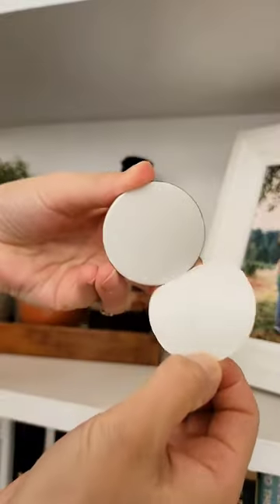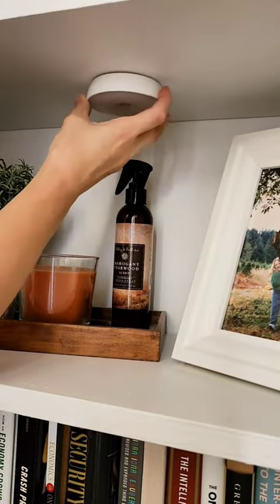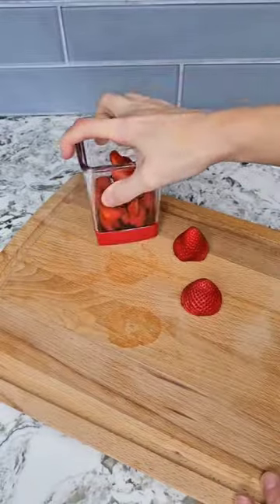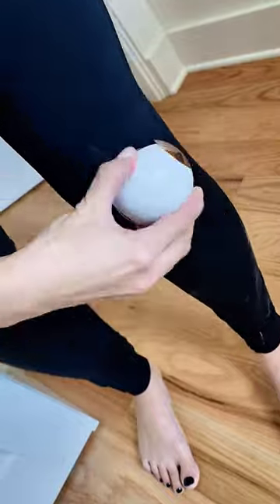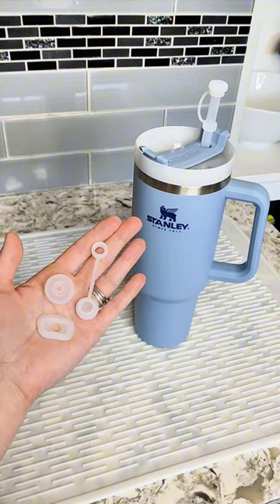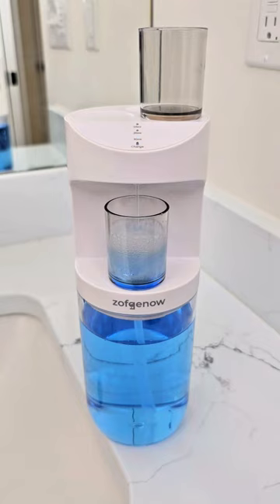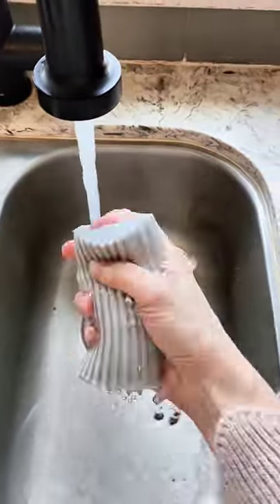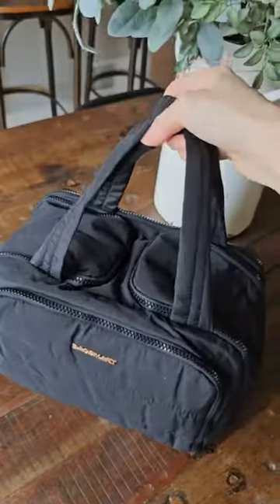AMAZON BEST SELLERS